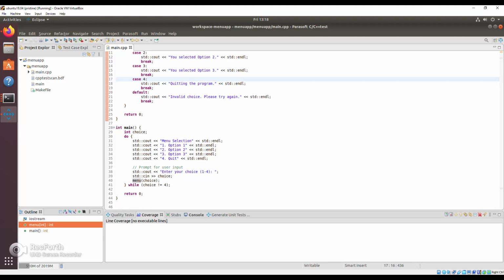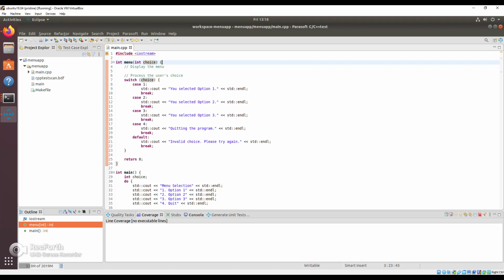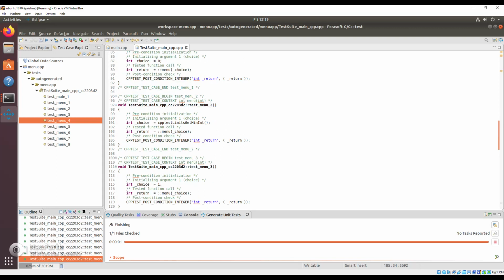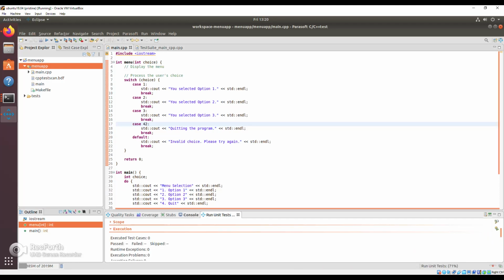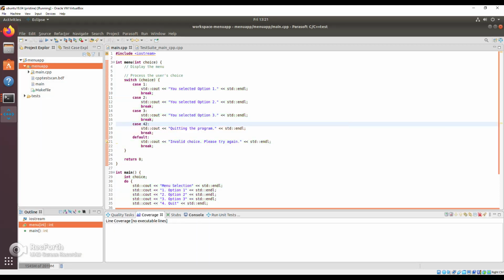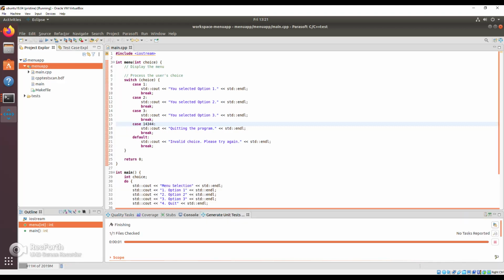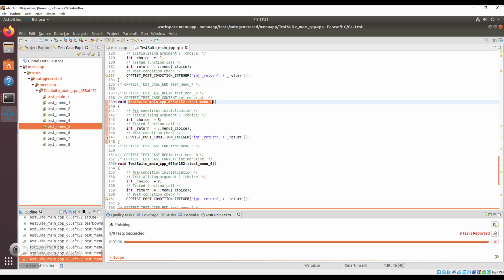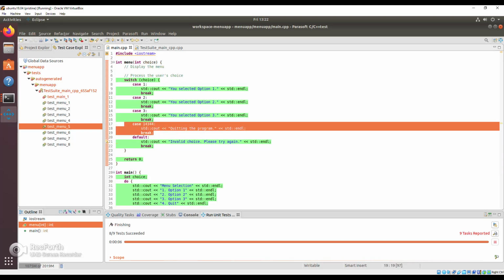Parasoft C/C++ Test Case Autogeneration